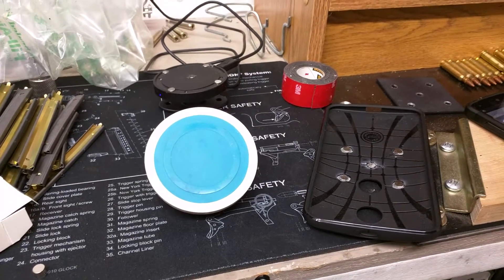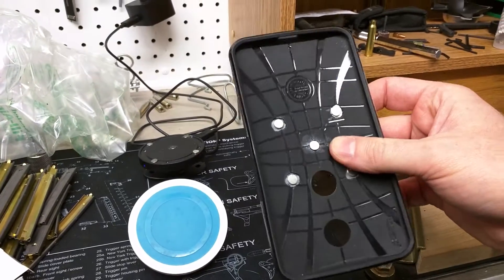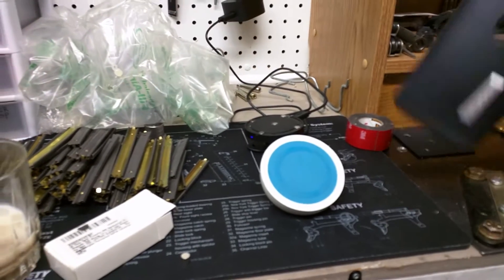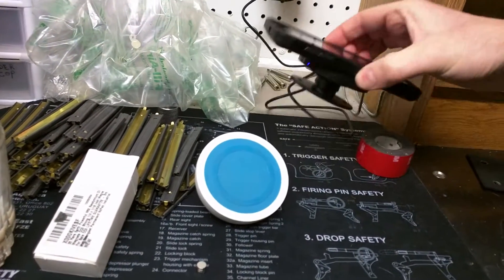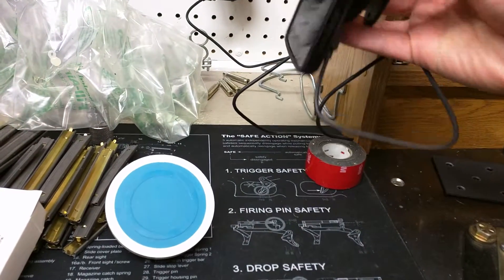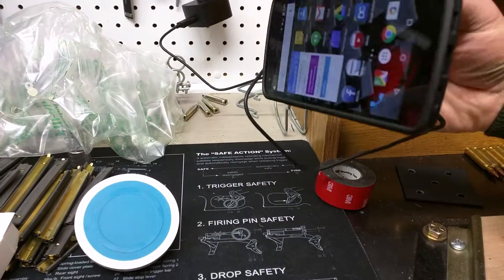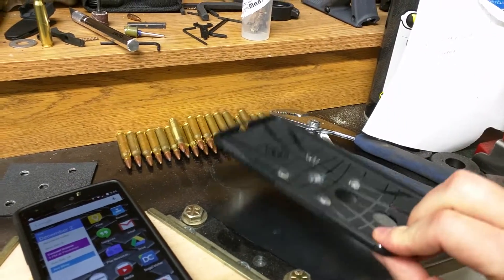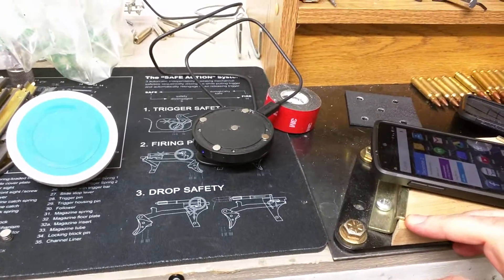How to make a cradle free magnetic wireless car charger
I despise squeeze click car cradle chargers. Here is my solution. This is a quick video on my wireless chargers using magnets to hold in place.